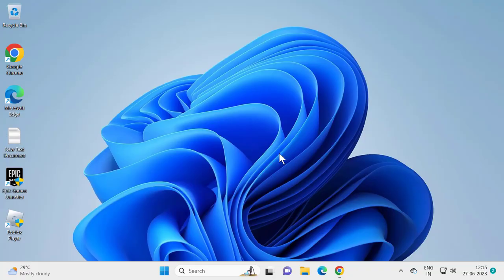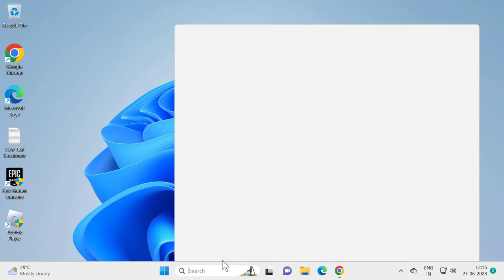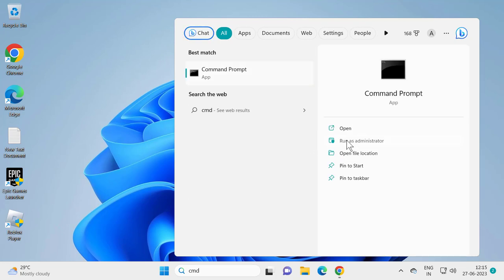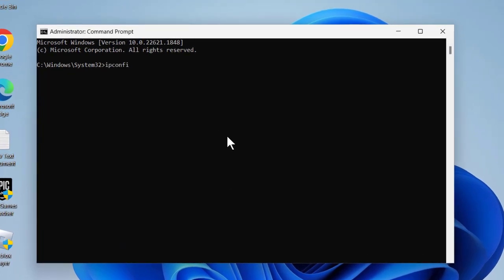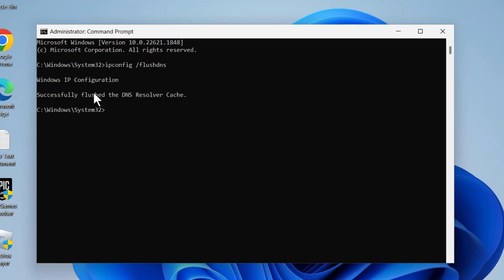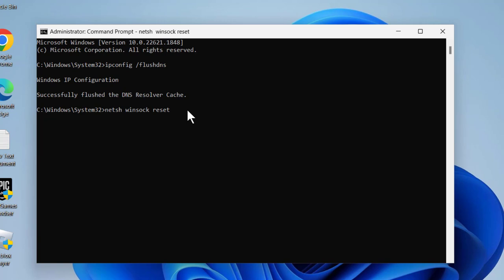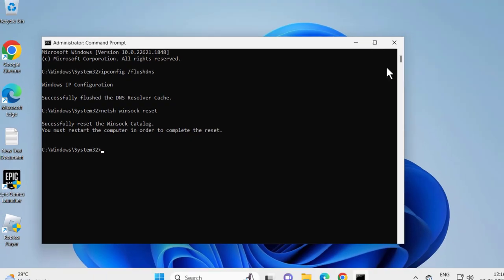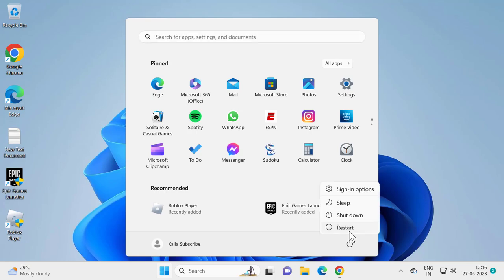FIX Error WOW51900319 in World of Warcraft (Quick And Effective Solution)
Issues addressed in this tutorial:
wow51900319 in world of warcraft